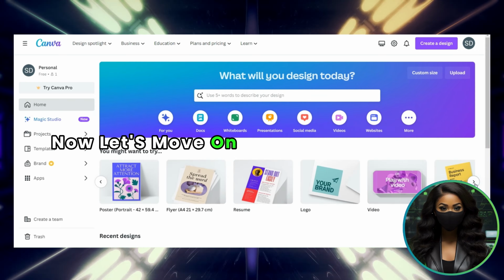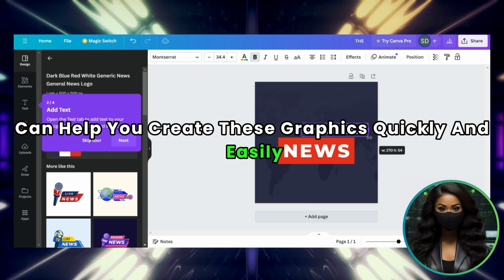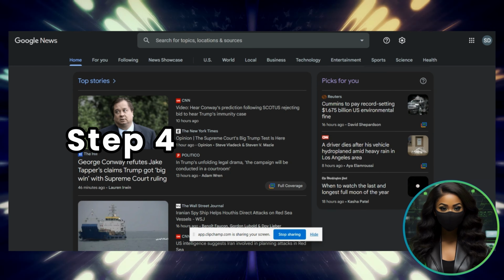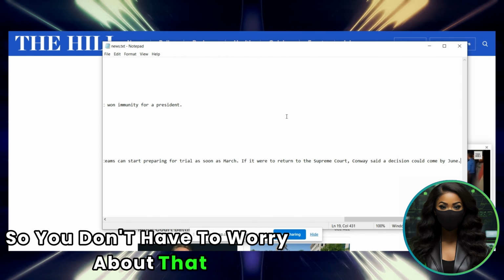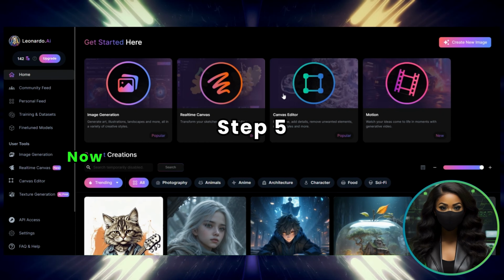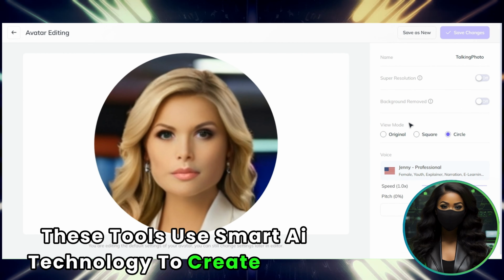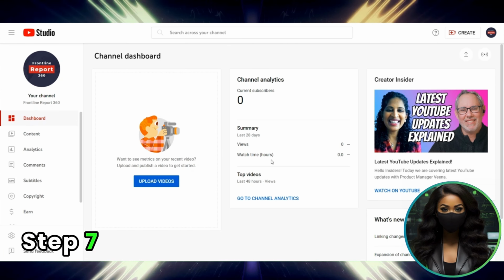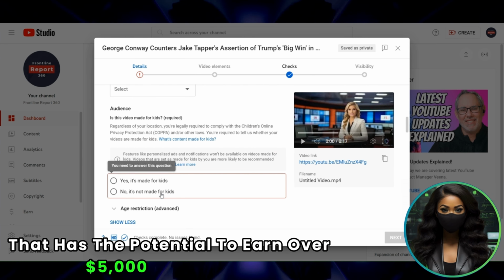How To Create AI News Channel with ChatGPT | Step-by-Step Tutorial to Earn $5000/Monthly!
Welcome to Mindful AI Money Hacks! 🌟 Interested in creating an AI-powered news channel that generates over $5,000 every month? In this step-by-step tutorial, we'll guide you through the process of launching your own successful news channel using AI technology.

Discover how to set up your YouTube channel, craft engaging content from AI-generated articles, create captivating visuals, and produce professional news presentations. Our comprehensive guide ensures you're equipped to earn a substantial income through innovative AI-driven news content.

🚀 Don't miss out on this opportunity to unlock the potential of AI for news creation!

Script Creation Prompt:
write the best attractive news channel YouTube video very long script of at least 3 lines, news channel name "your channel name" video topic "

Image Genration Prompt:
In the heart of a bustling newsroom, a poised young female anchor sits behind a sleek desk. Surrounded by multiple screens displaying breaking news, she exudes confidence and professionalism. Clad in stylish yet professional attire, she gazes intently at the camera, ready to deliver the latest headlines. The vibrant chaos behind her contrasts with her calm demeanor, symbolizing the seamless blend of technology and human touch in modern journalism.